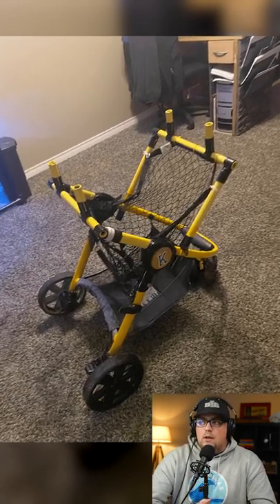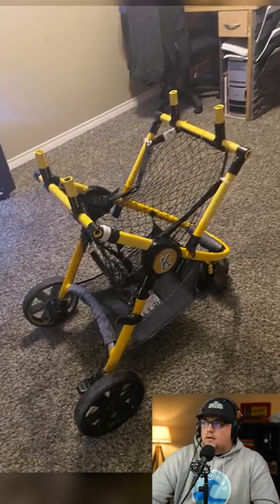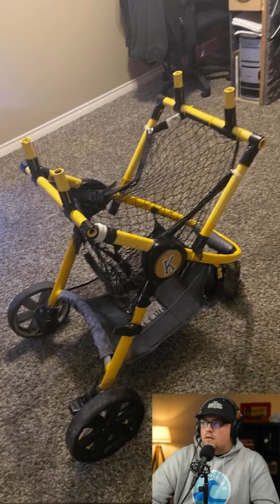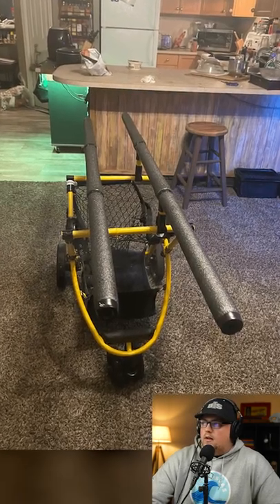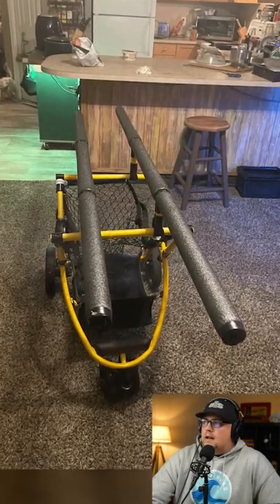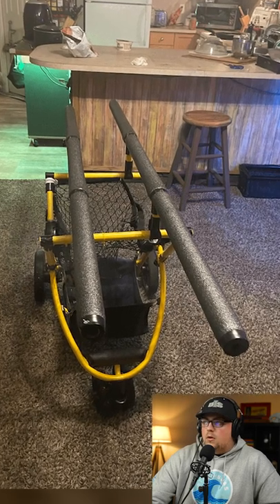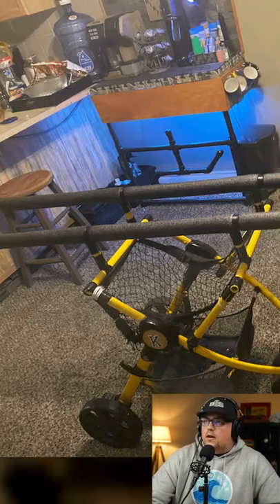DIY Idea: Kayak Cart!